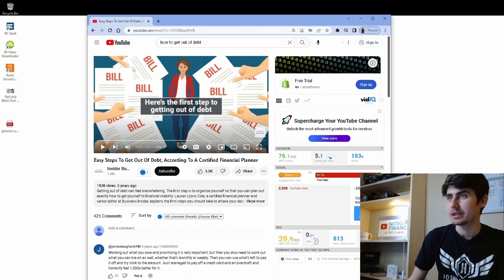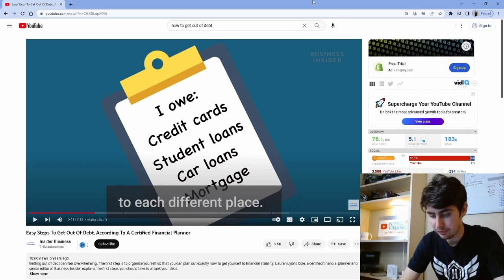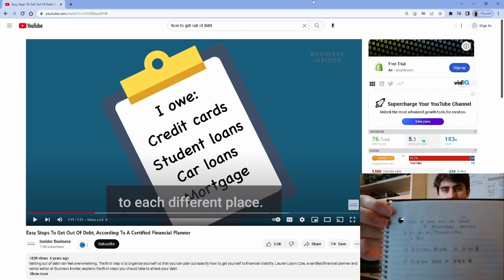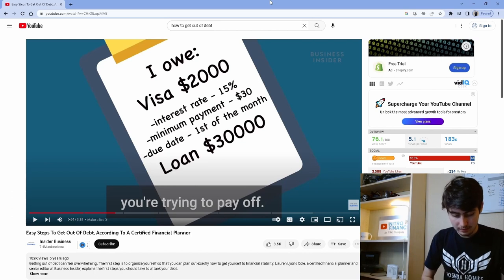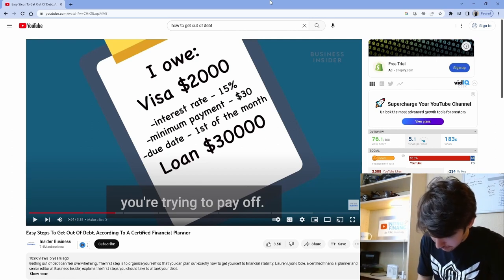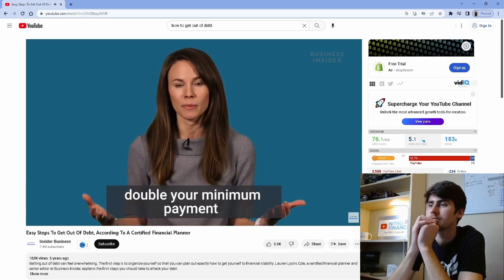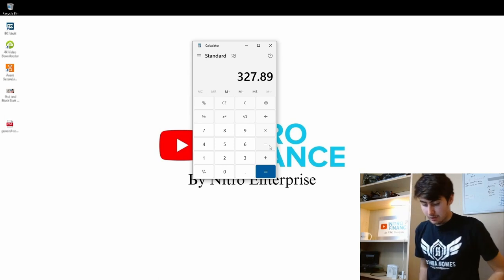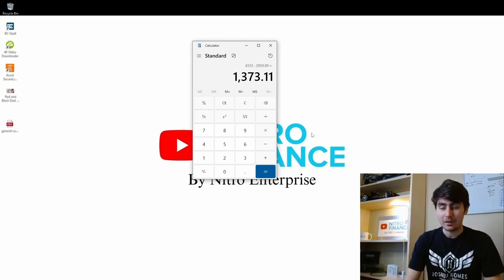How To Get Out of Credit Card Debt Now!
Here are some steps you can follow to get out of credit card debt:

Stop using credit cards and create a budget
Pay off the card with the highest interest rate first
Make more than the minimum payment
Consider a balance transfer or debt consolidation loan
Seek help from a financial advisor or credit counselor if necessary
Remember to be disciplined and persistent with your efforts to pay off your debt. It may take time, but sticking to a plan can help you become debt-free.

Here are some tips to Save Money after your out of Debt.

Create a budget: Start by tracking your expenses and creating a budget to see where you can cut back.

Reduce unnecessary expenses: Stop buying things you don't need, like that daily latte, or eating out every night.

Shop for deals and use coupons: Take advantage of sales, discounts, and coupons when shopping.

Cook at home: Eating out can be expensive, so try cooking at home instead.

Use public transportation: If you drive to work, consider taking public transportation instead to save on gas and vehicle maintenance.

Save on utility bills: Save energy and reduce your monthly utility bills by turning off lights, unplugging electronics, and reducing your water usage.

Avoid impulse purchases: Make a list and stick to it when shopping to avoid impulse purchases.

Automate your savings: Set up automatic transfers from your checking account to your savings account.

Find a side hustle: Consider finding a part-time job or starting a side hustle to earn extra income.

Avoid debt: Avoid taking on new debt and focus on paying off any existing debt as soon as possible.

The Goal:
Financial freedom is a monetary status that lets you free from doing a job to earn your living or need an active income source to cover your living expenses

If you would like to support our channels, use these Referrals, we appreciate your effort!

to sign up for Crypto.com and we both get $25 USD :)

Video host: Pierce Sanders

What Is The Nitro Finance?
Helping you make money online.

Nitro Finance was founded to revolutionize the way Money Minds think about money and to make financial literacy fun. We do this by sharing videos, on Reviews, Tutorials, along with, Finance, and Entrepreneurship.